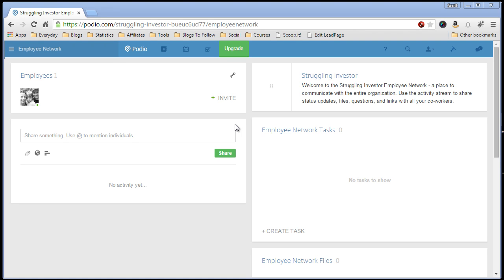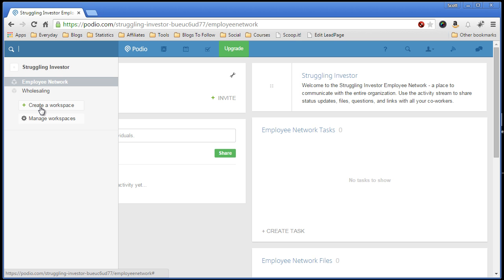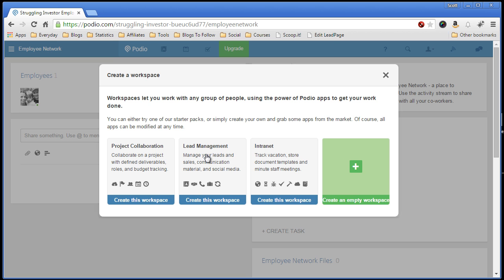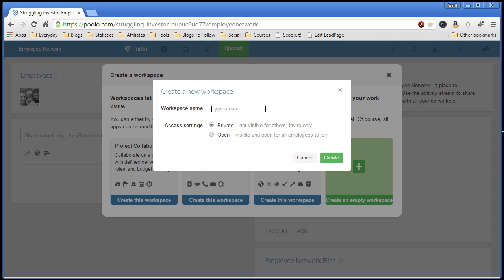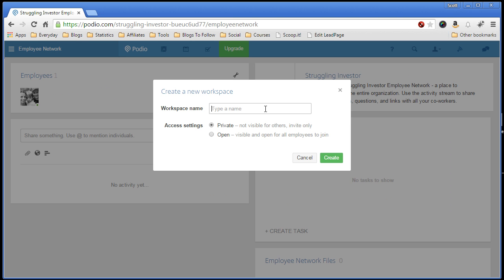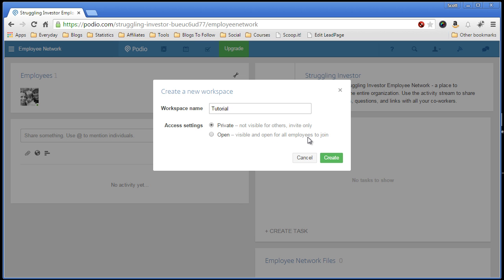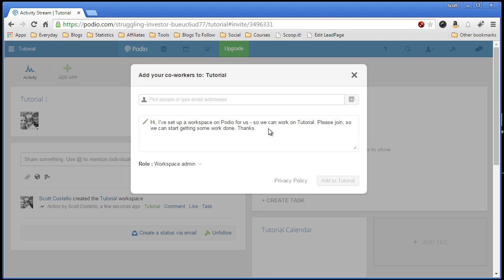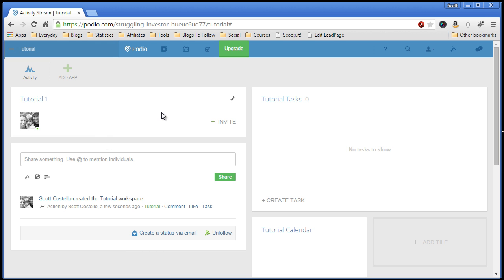Create Workspace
Creating a workspace in Podio for my Real Estate Investing business.